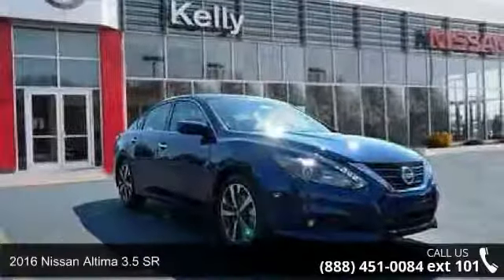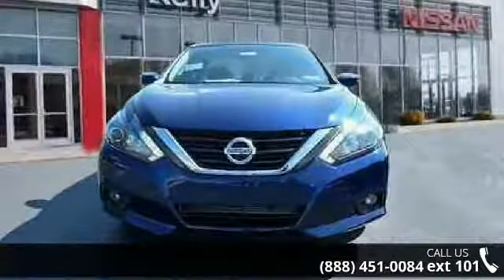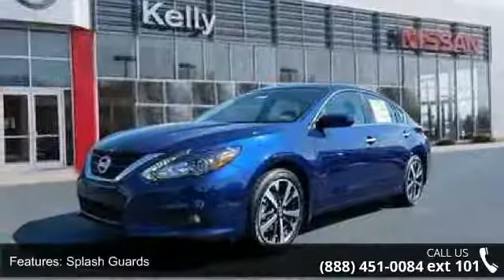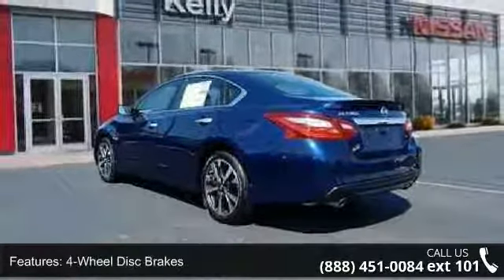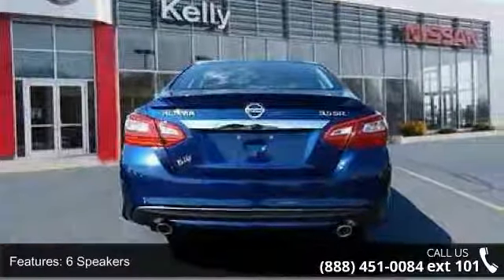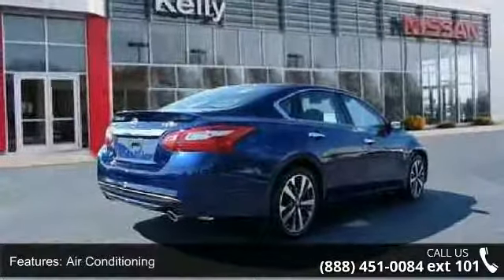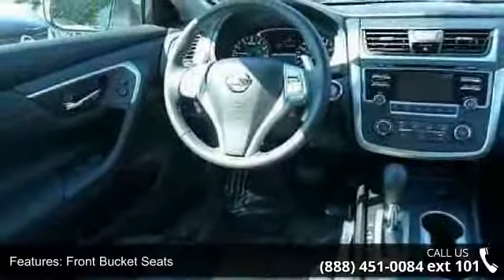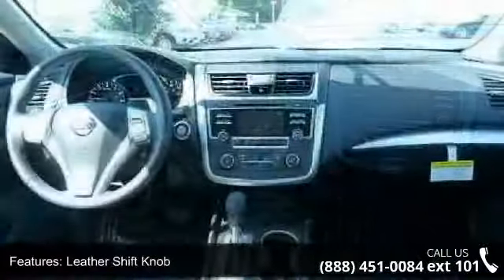2016 Nissan Altima 3.5 SR - Kelly Car - Emmaus, PA 18049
2016 Nissan Altima 3.5 SR Condition: New Mileage: 5 Transmission: CVT with Xtronic Exterior Color: Blue Interior Color: Gray/Steel Doors: 4 Stock: N63125 Cylinders: 6